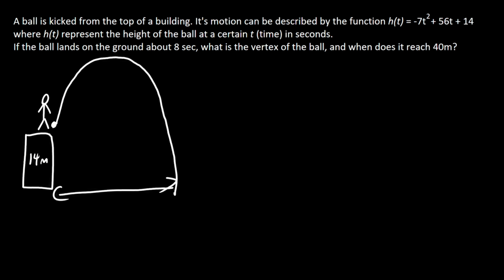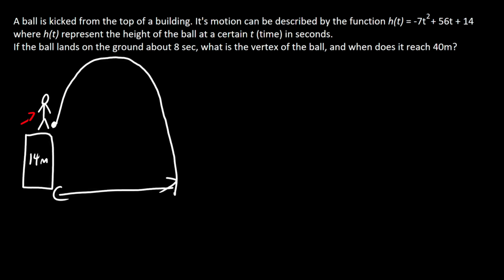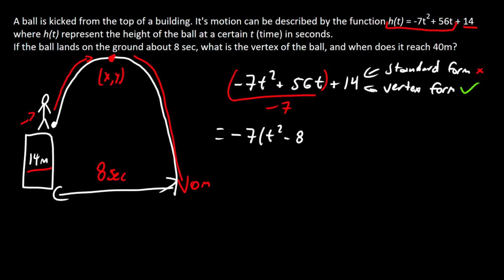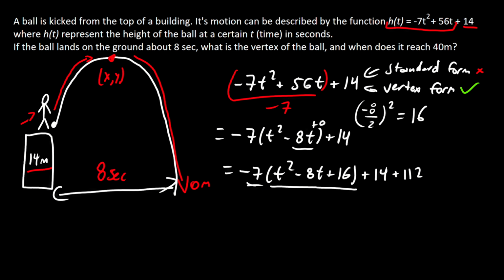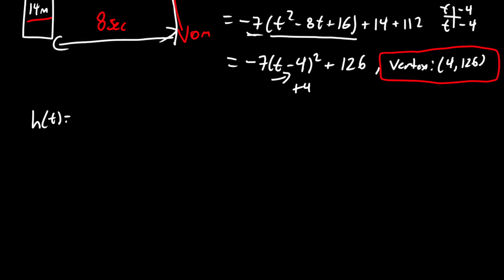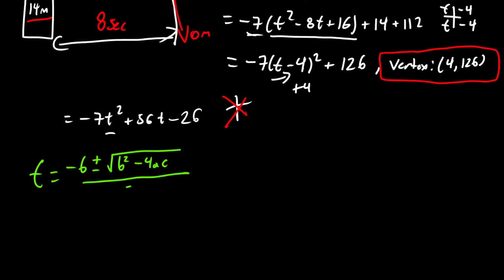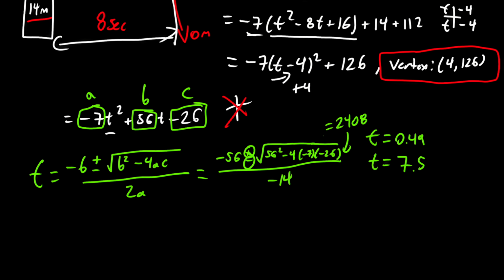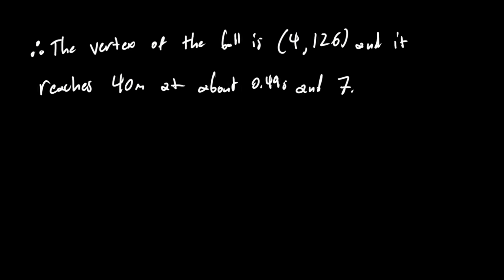Solving the Motion of a Ball | Finding The vertex and a when the graph reaches a specific height